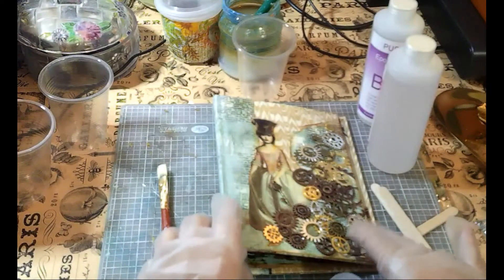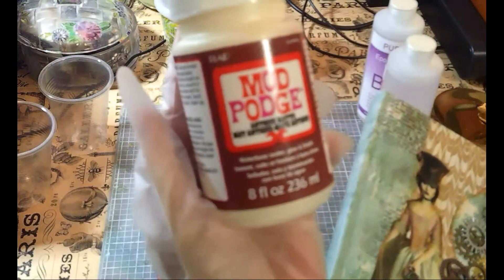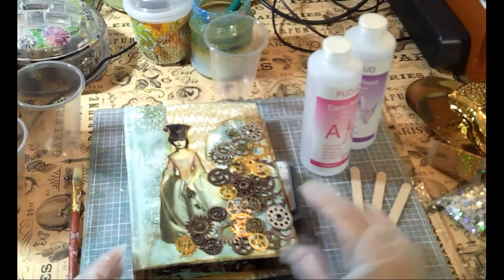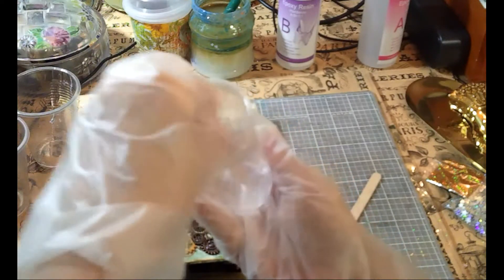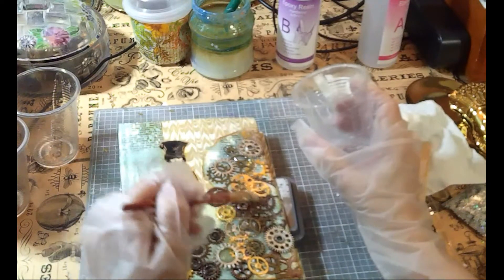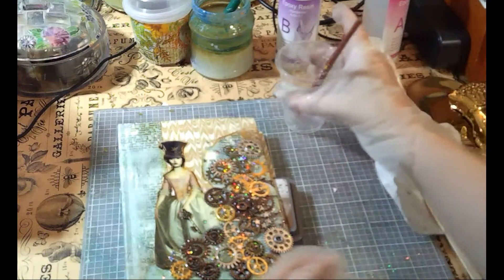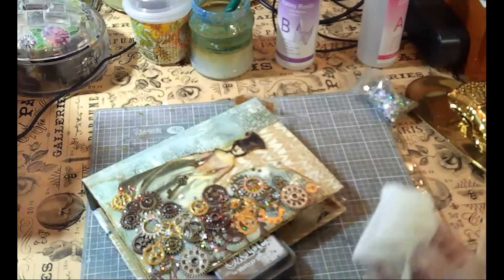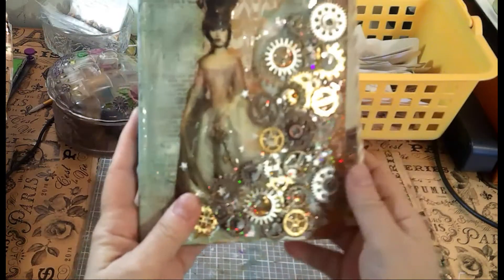Painting Resin On My Journal Steam Punk style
Sometimes life is ALL about trying new things. So what do I do? I try new things that I know absolutely nothing about! Want to see what happens? Come on and craft with me, and also meet come see my newest find at an amazing Etsy shop!